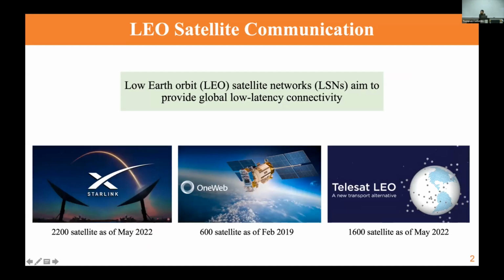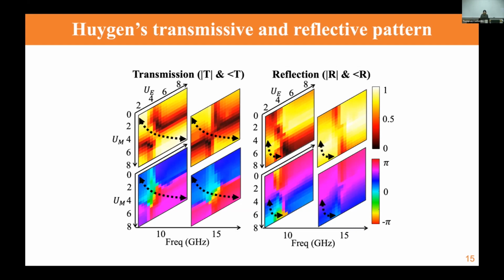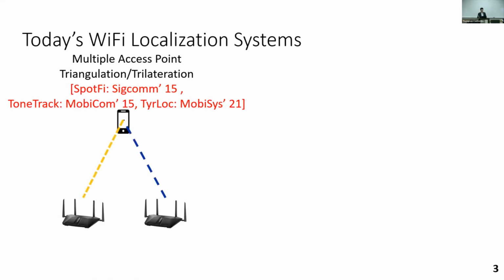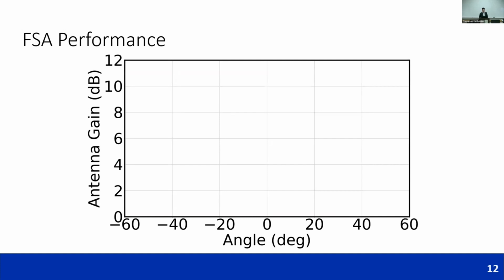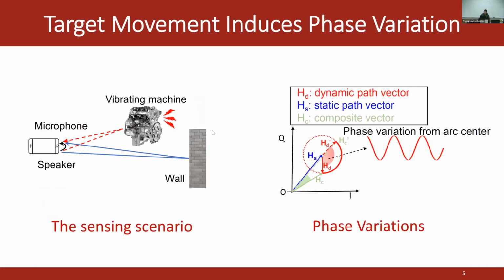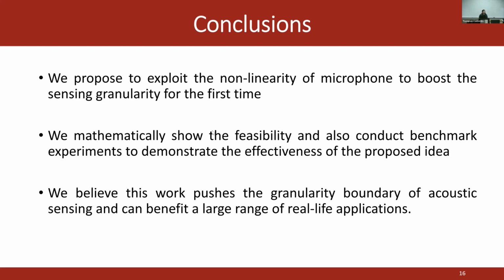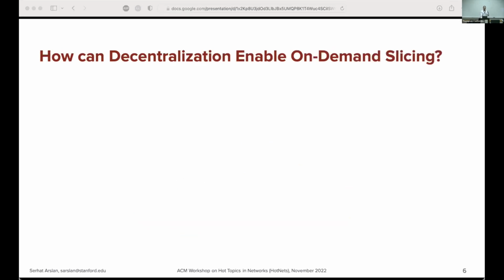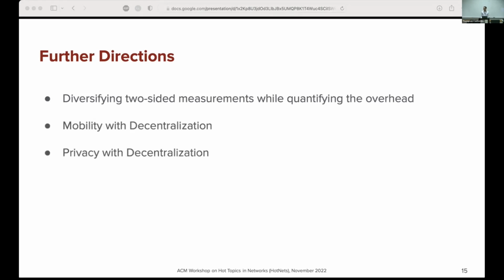Session 7: Towards NextG Wireless and Cellular Systems